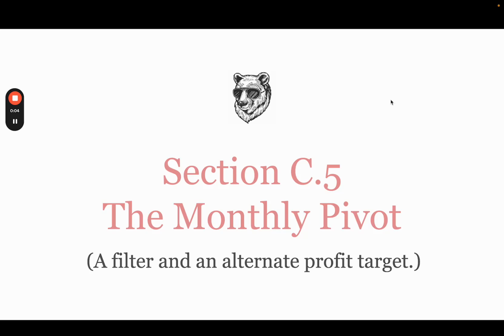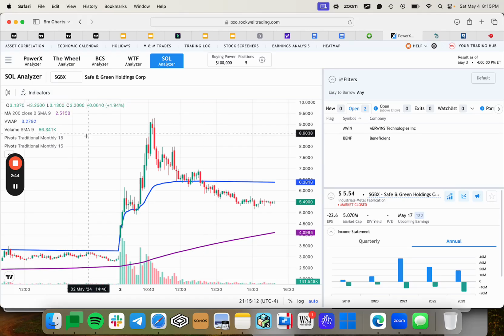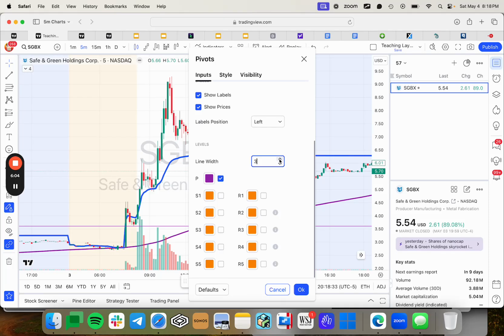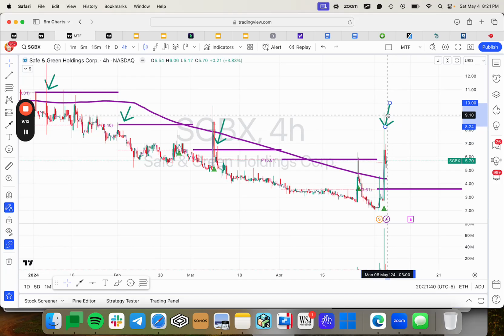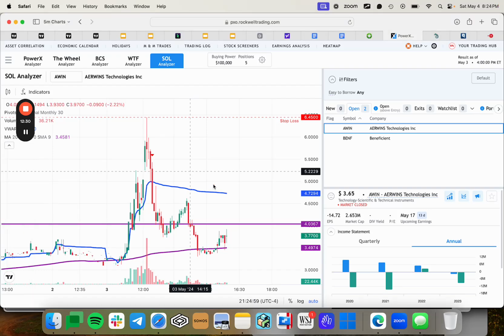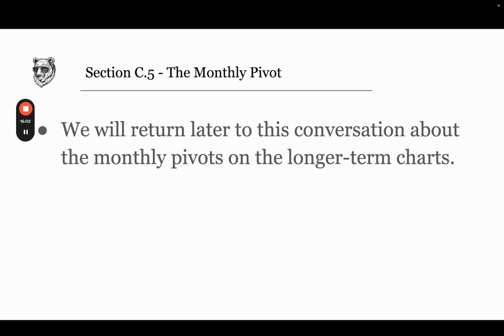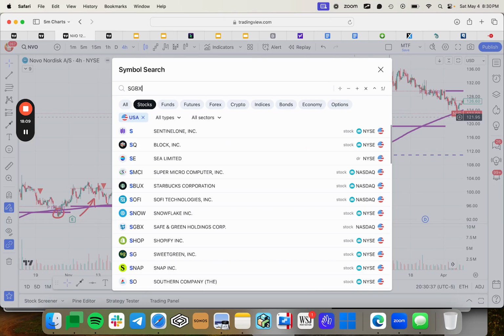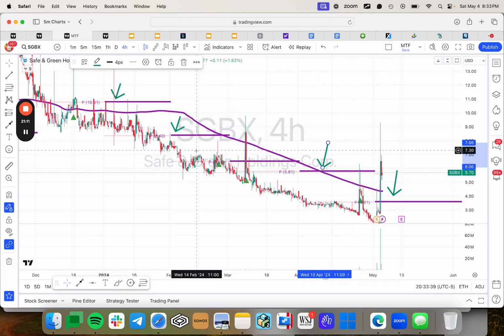The Monthly Pivot Points by Rob Booker | Top 10 Strategies for Post Election-Time Investing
In today’s video, we’re diving into something I’m really excited to share with you—the monthly pivot. Now, I know pivot points might seem like just another line on your chart, but trust me, there’s a whole lot more going on here, and it can make a huge difference in your trading.

If this lesson piques your interest, be sure to check out the other related lessons It’s a great way to dive deeper into strategies like this one!

This isn’t your typical pivot point lesson. I’ve never gone this deep into it before, and I’m going to show you how these monthly pivots can be like a "magnet" for price, pulling it back to certain levels. We’re talking about using this tool as a filter and even as an alternate profit target. It’s all about making things simpler and more effective—two things we love, right?

So, if you’re ready to see how a single line on your chart can help you find big trades and make more confident decisions, stick around. I’ll take you through exactly how to set this up, why it works, and how you can start using it right away. Let's get into it!